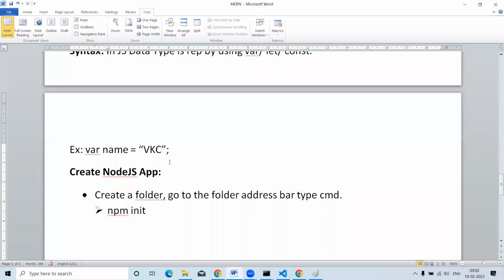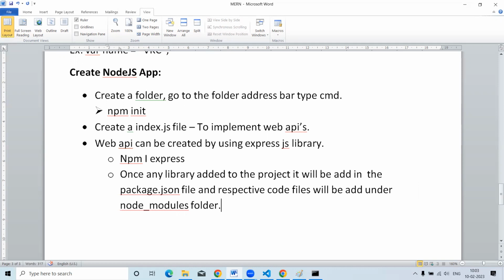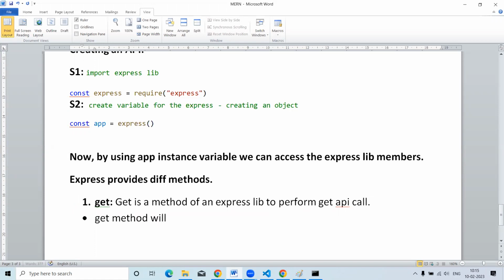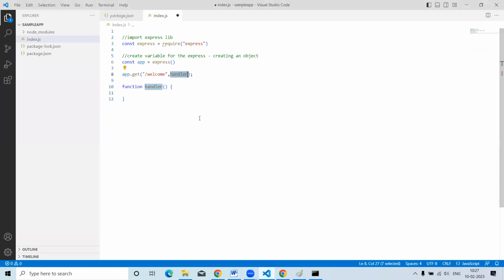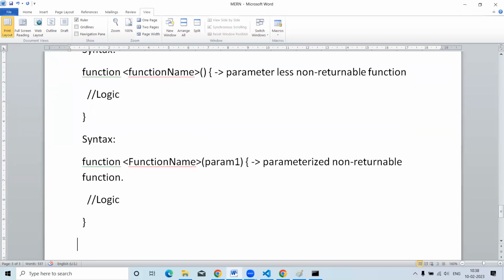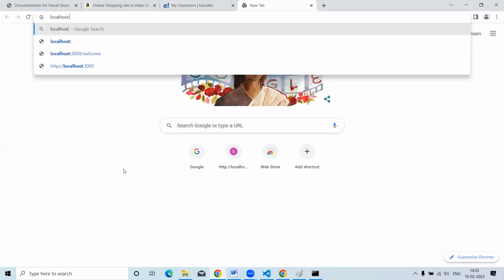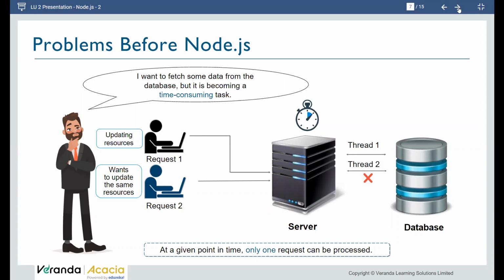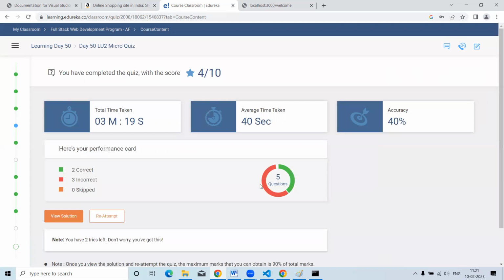2. MERN - Express JS API and JS Functions